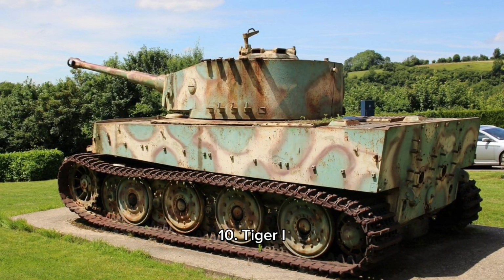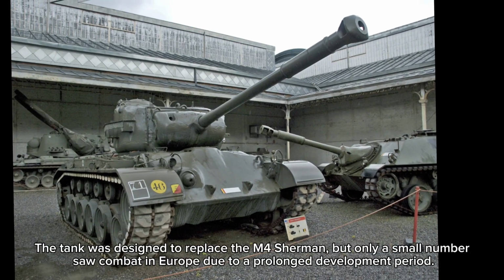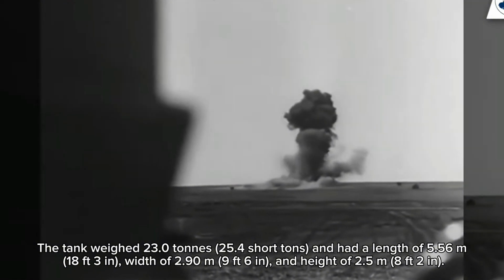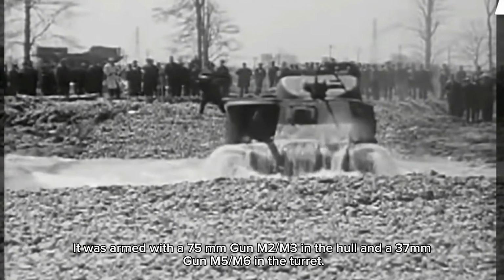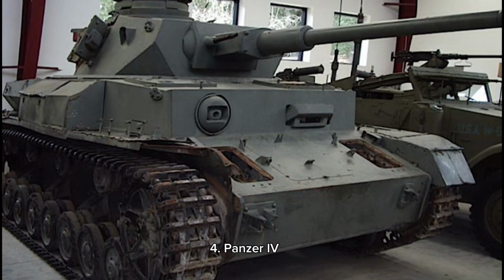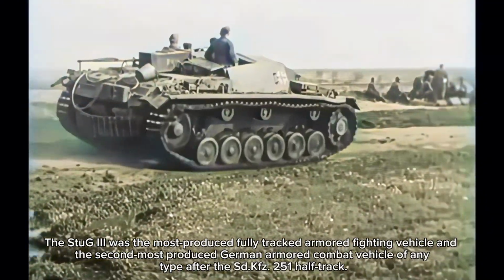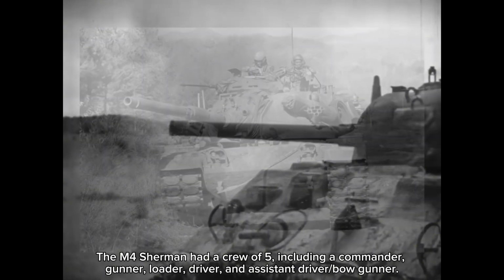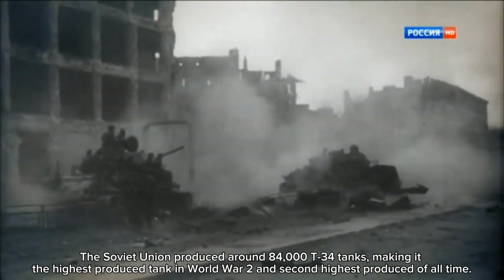Top 10 best and most produced tanks of World War II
1. T-34: The Soviet Union produced around 84,000 T-34 tanks, making it the highest produced tank in WWII and second highest produced of all time. By

2. M4 Sherman: The United States produced around 50,000 M4 Sherman tanks, which were used extensively in the European and Pacific theaters.

3. StuG III: Germany produced around 10,086 StuG III tank destroyers, which were used to support infantry operations.

4. Panzer IV: Germany produced around 8,500 Panzer IV tanks, which were the backbone of the German tank army for much of WWII.

5. M10 Wolverine: The United States produced around 6,700 M10 Wolverine tank destroyers, which were used to destroy enemy tanks.

6. M3 Lee/Grant: The United States produced around 6,258 M3 Lee/Grant tanks, which were used in the North African and Pacific theaters.

7. Panzer III: Germany produced around 5,774 Panzer III tanks, which were used in the early years of the war .

8. KV-1: The Soviet Union produced around 5,219 KV-1 tanks, which were heavily armored and difficult to destroy.

9. M26 Pershing: The United States produced around 2,200 M26 Pershing tanks, which were used in the later stages of the war.

10. Tiger I: Germany produced around 1,347 Tiger I tanks, which were heavily armored and had a powerful gun.